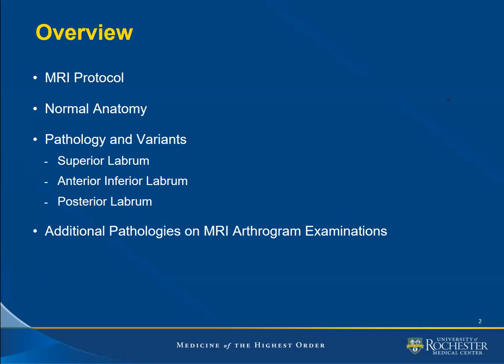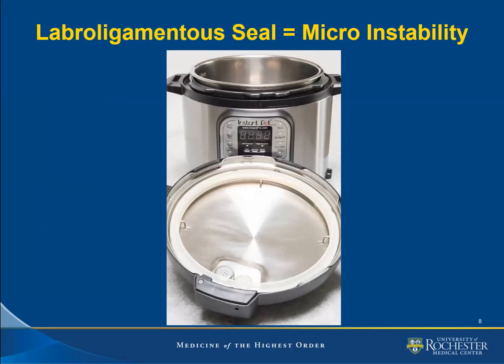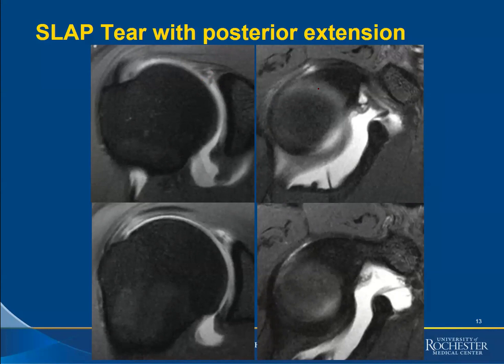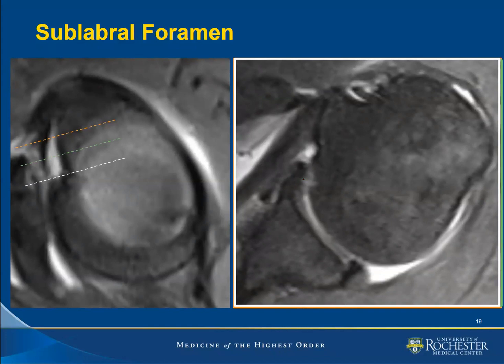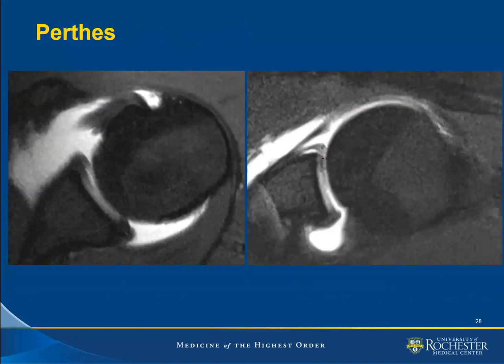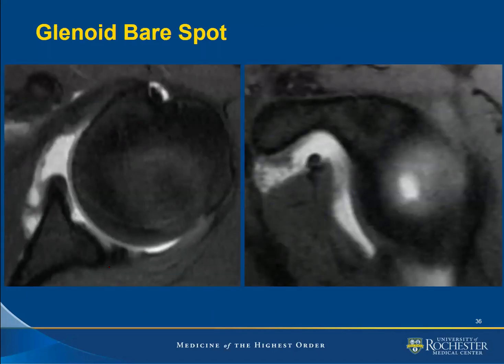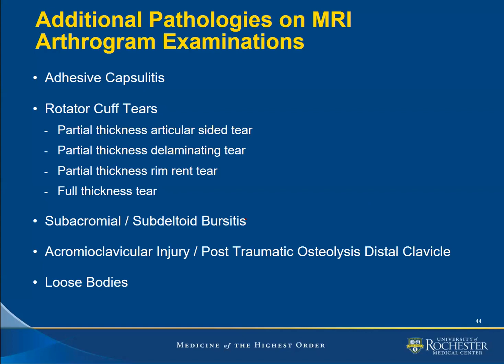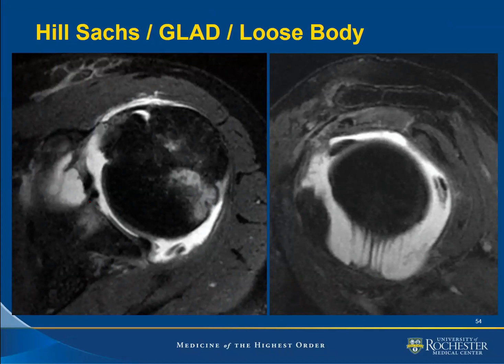MRI Shoulder Arthrography Interpretation and Variants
Conference originally given virtually on 6/20/2020 as part of the Waterfalls Continuous Education Webinar Series of the Annual Radiology Meeting in Dubai, UAE

Content is applicable for:
Radiology residents, fellows and attending physicians
Orthopedics, Pain Management and PM&R
Medical Students

Prospective MSK radiology fellows: Please visit the University of Rochester Musculoskeletal Radiology Fellowship website to learn more about educational opportunities: